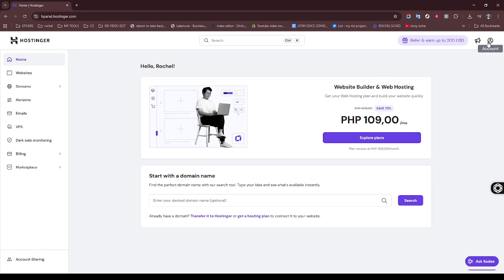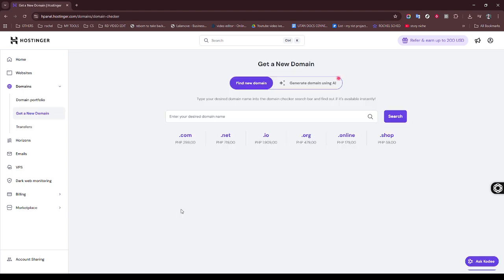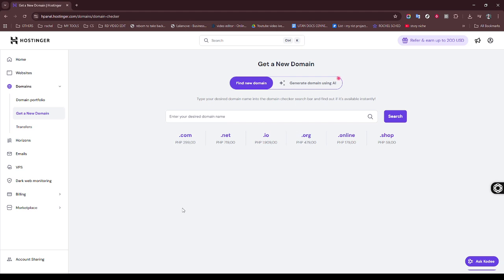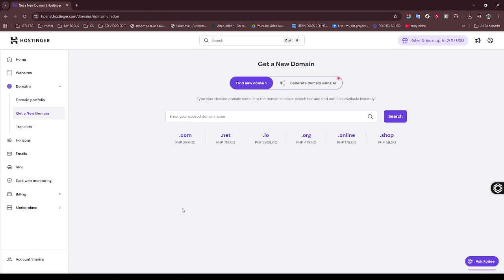How to Move a Domain to a Different Website in Hostinger Website Builder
Change the website your domain points to within Hostinger Website Builder easily. This 2025 guide walks you through domain reassignment and DNS settings to switch your domain to another website.